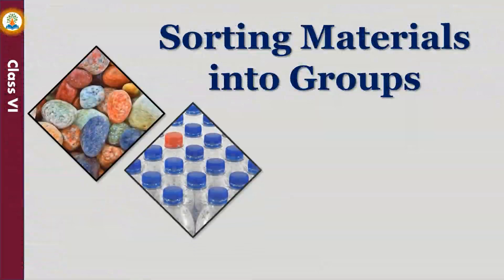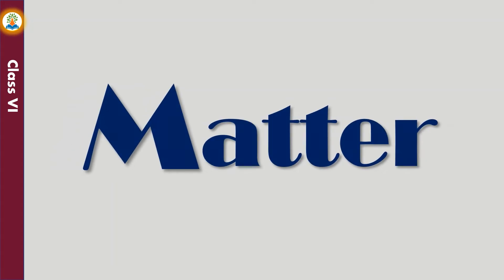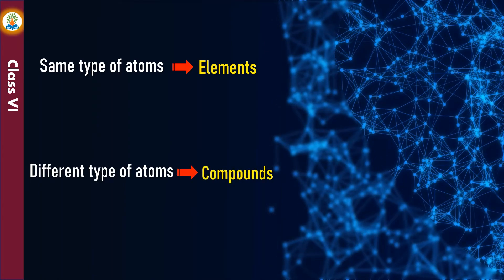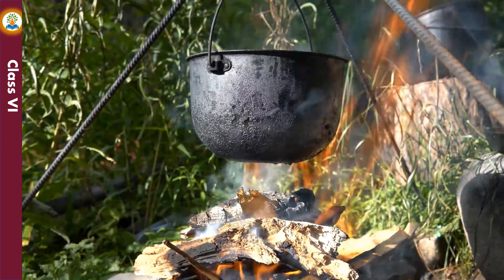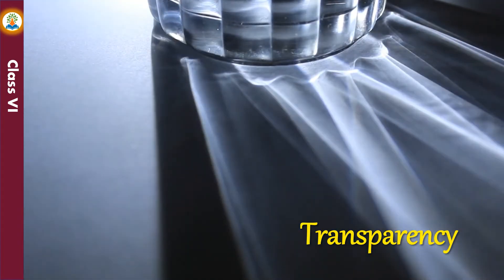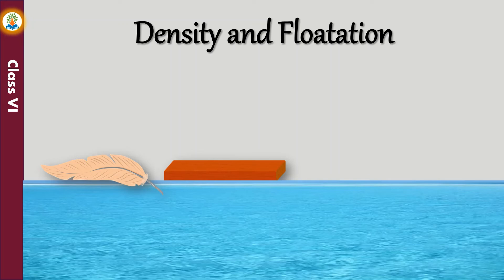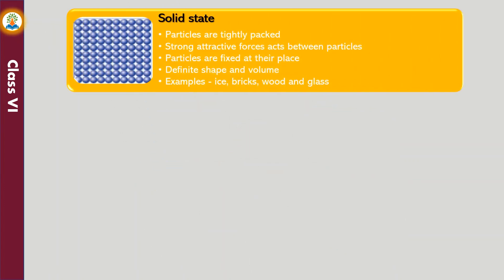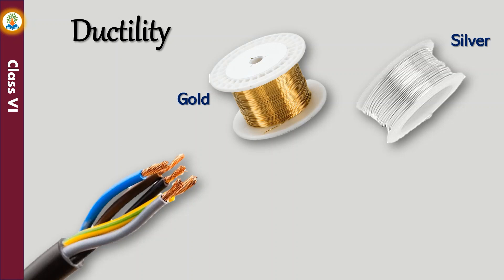What is the meaning of sorting materials into groups? Sorting Materials into Groups | Class 6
What is the meaning of sorting materials into groups | Sorting Materials into Groups | Science | Class 6 | CBSE | NCERT | Sorting | Matter |

Video Content :-
What is Sorting?
Matter
Composition of Matter